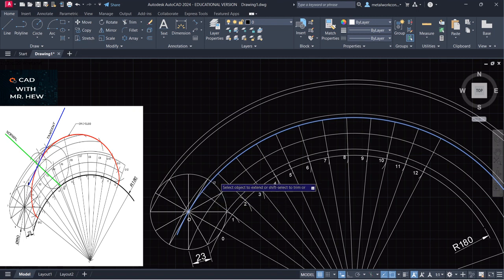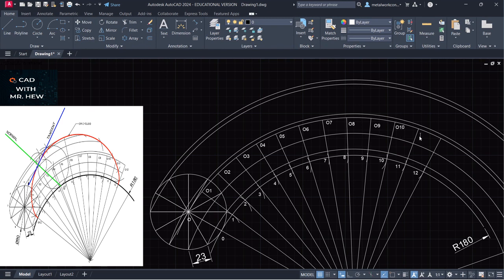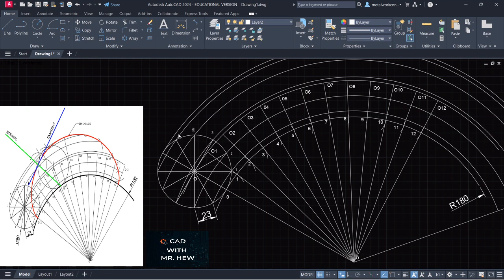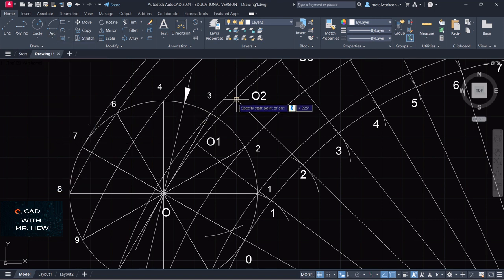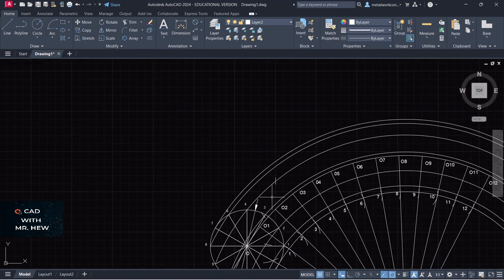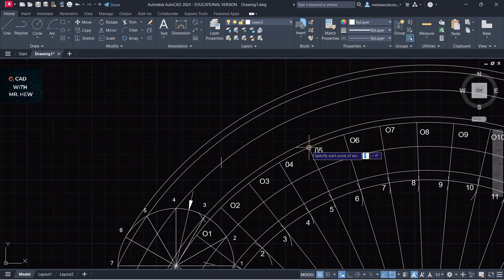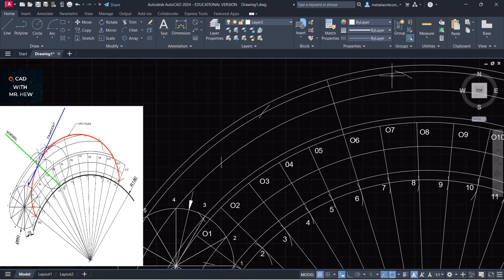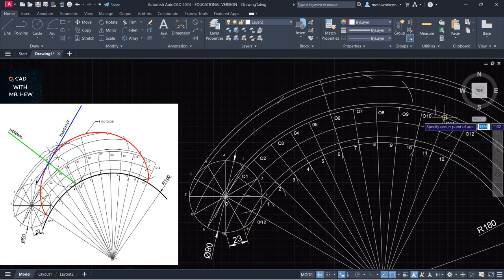How to draw epicycloid AutoCAD. Part 2 of 3.